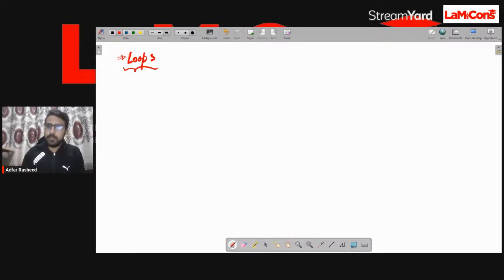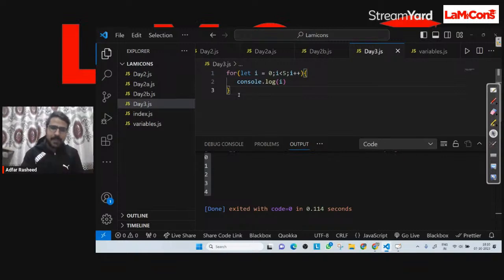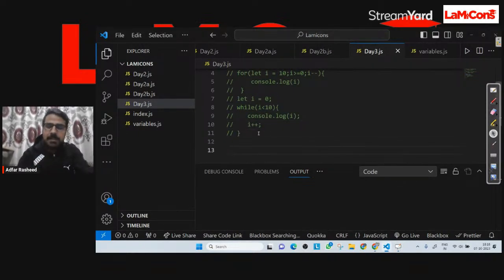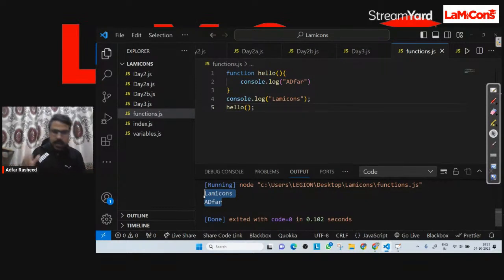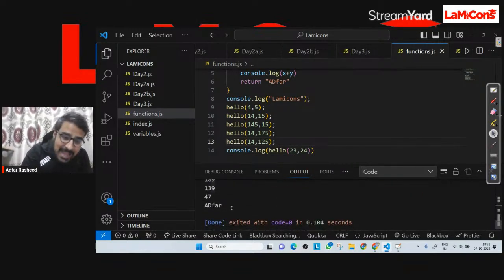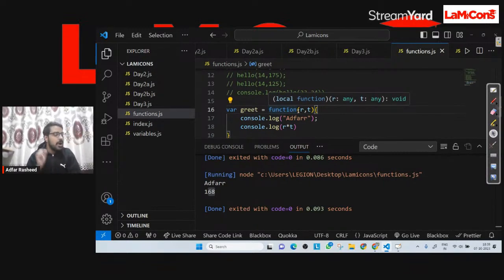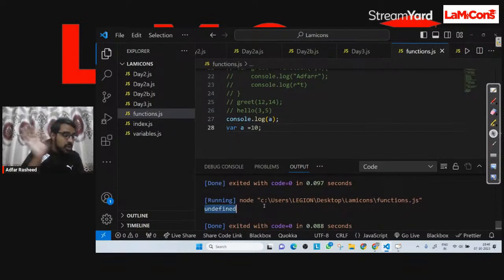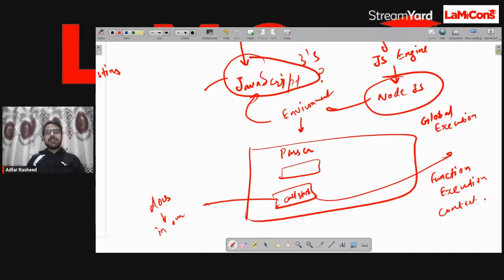Day 3 | Loops, Functions, different types of functions | (6 Days)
Java Script Basic to advanced Course